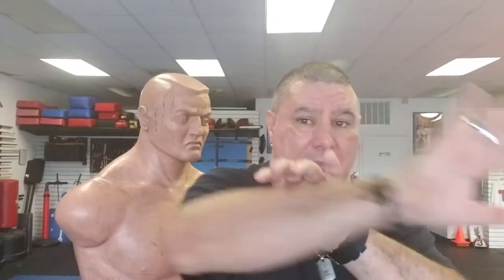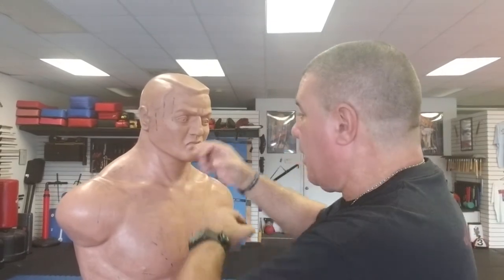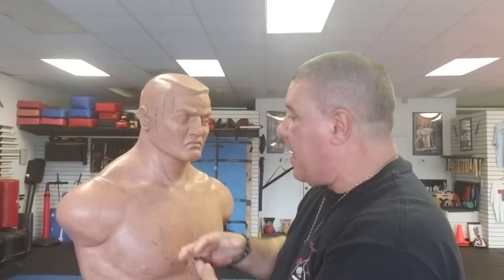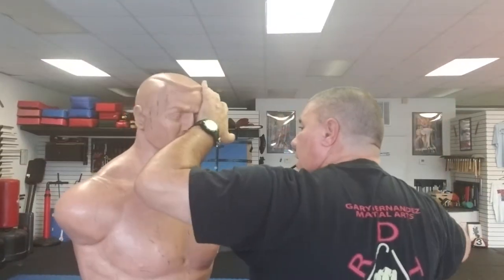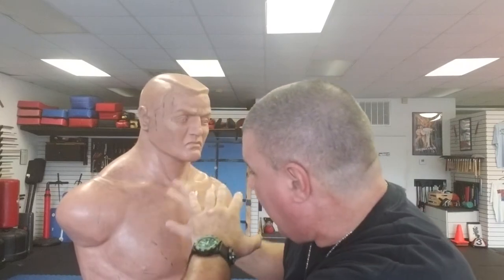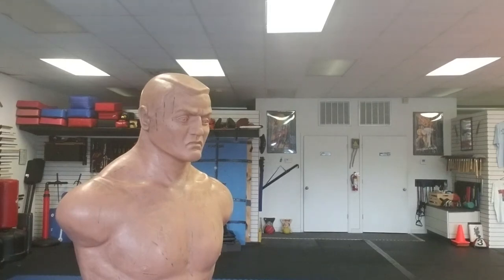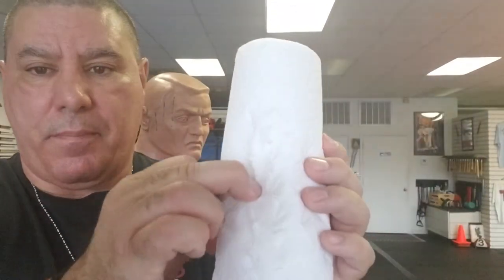Cat ears self defense ring.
Master Hernandez with a quick review of the Cat ear self defense ring.